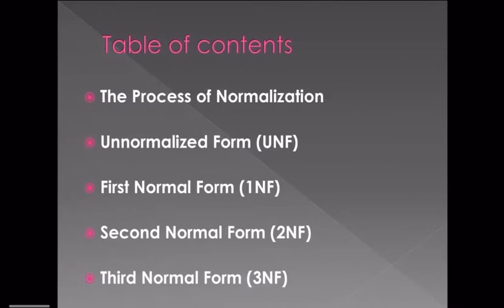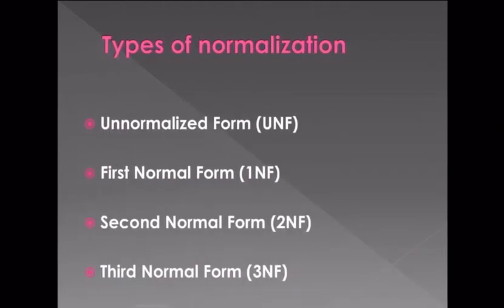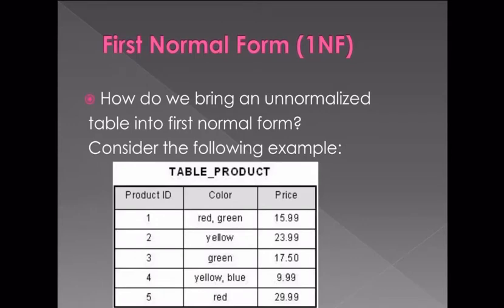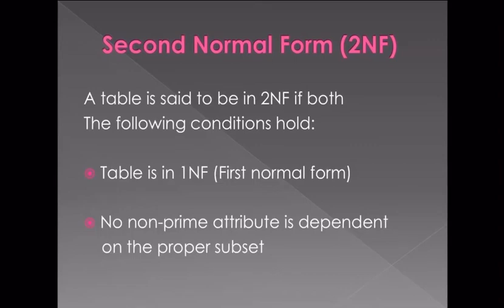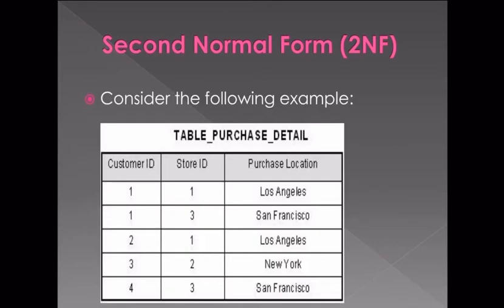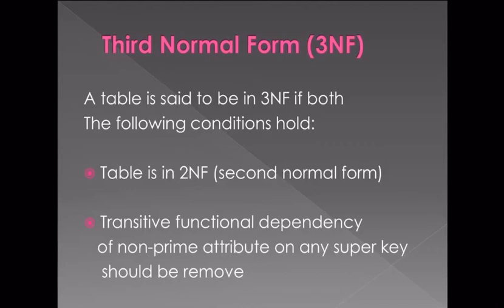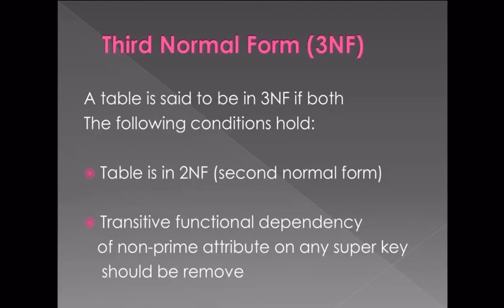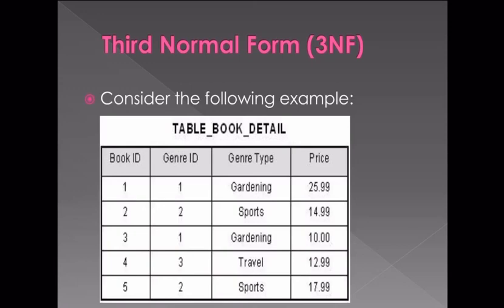The Normalization in database